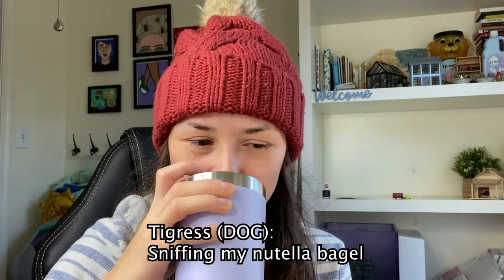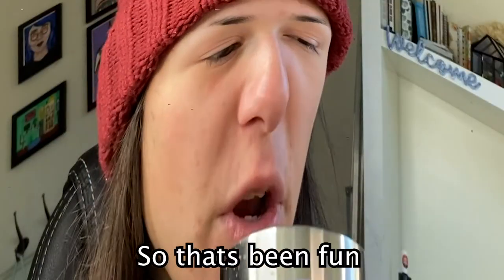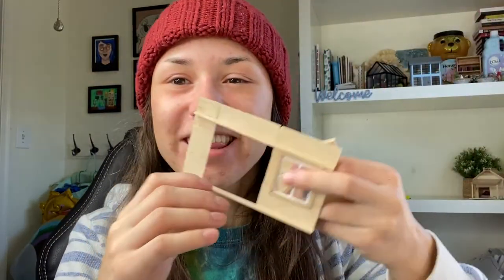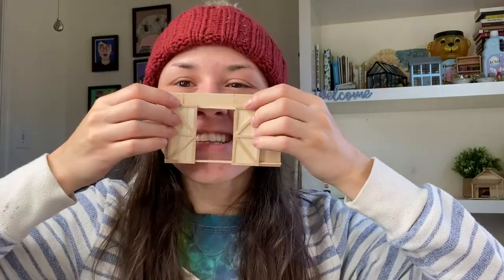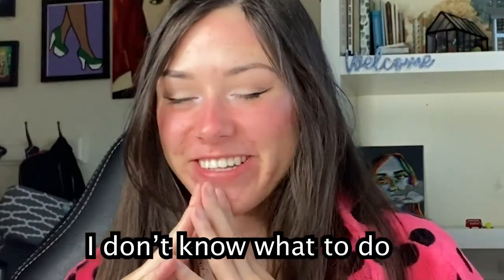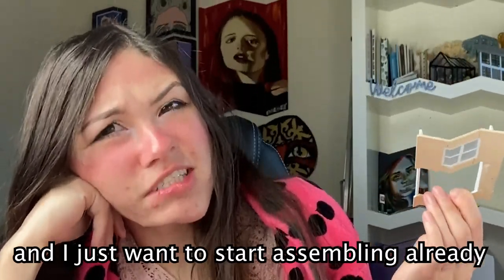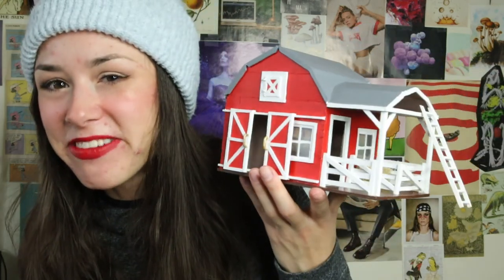Building a BARN out of POPSICLE STICKS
This week I build a barn out of popsicle sticks, it took 60+ hours and I got sick which put this video off till this week! I hope you enjoy watching and have a wonderful week because you deserve it.